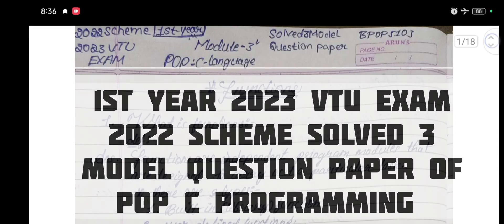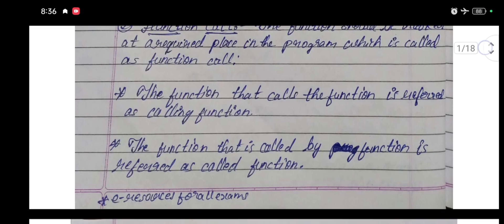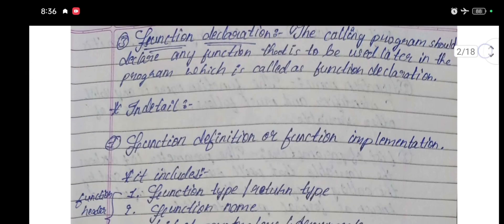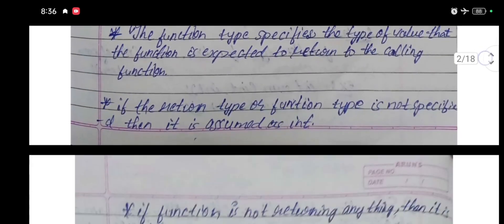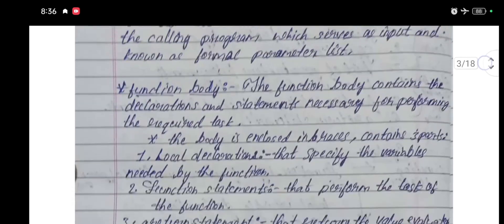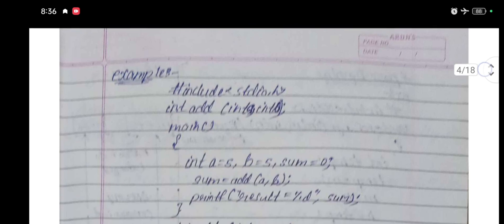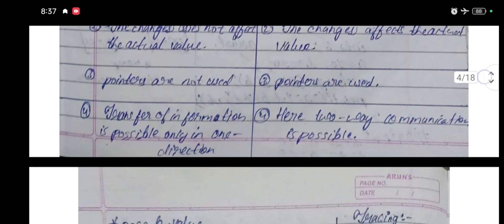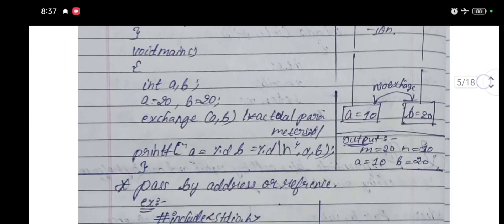VTU First Year 2023 Solved 3 Model question papers of "POP C- programming" "MODULE-3"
THE PDF DOWNLOAD LINK ⬇️
1. MOST IMPORTANT QUESTIONS AND ANSWERS(all modules)

2. SOLVED MODEL QUESTION PAPER

✅MODULE WISE MOST IMPORTANT QUESTIONS AND ANSWERS.

1. MODULE 1

2. MODULE 2

3. MODULE 3

4. MODULE 4

5. MODULE 5

"BPOPS103"
BEST HAND WRITTEN SOLVED 3 MODEL QUESTION PAPER OF
 "MODULE 2"
ANSWERS BY COMPARING 3 TO 4 BOOKS AND CHAT GPT,  ANSWERS ARE CREATED.